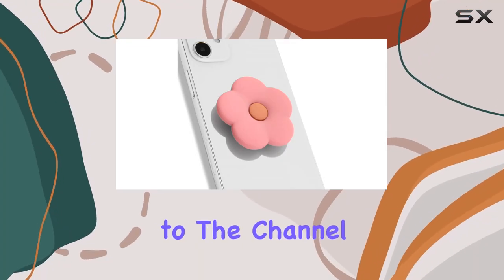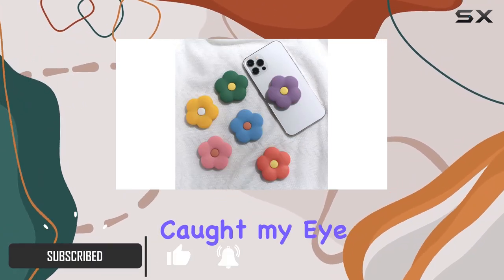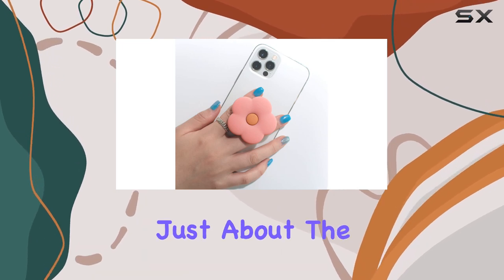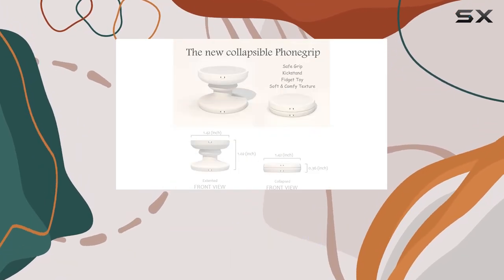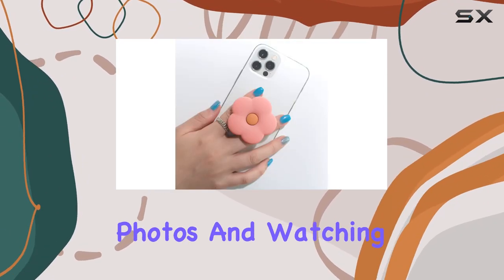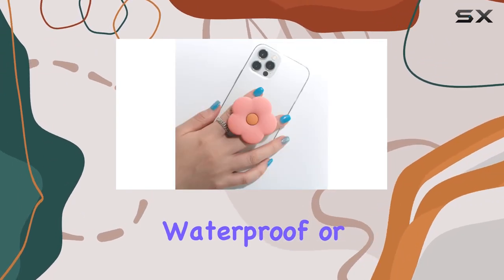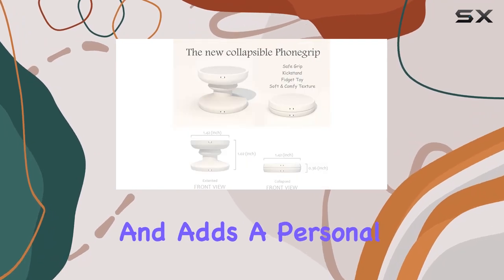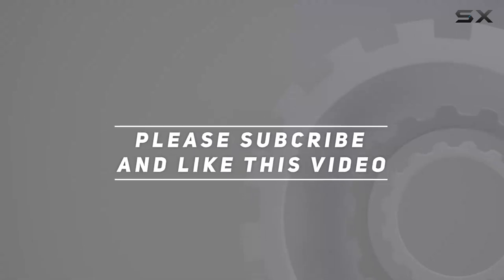Accessorize Your Phone with DALSTONE Cute 2D Daisy Silicone Flower Grip Stand!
0:00 Intro
0:06 Review

Things that we mentioned in this video:
DALSTONE Cute 2D Daisy : B0CHDTZ6BR